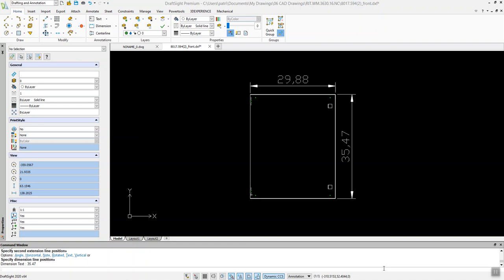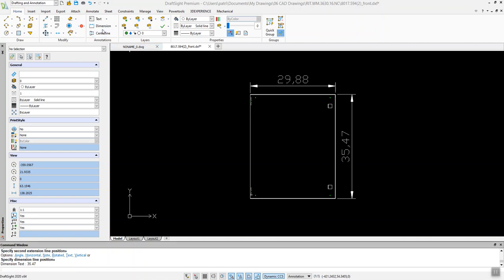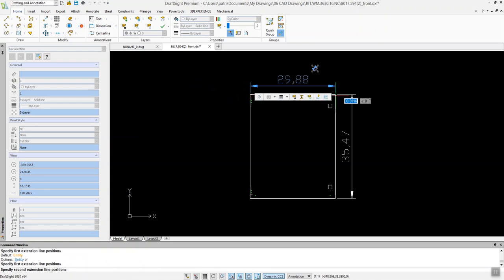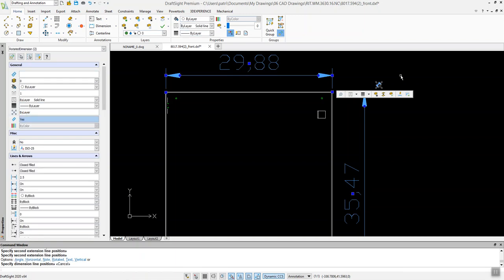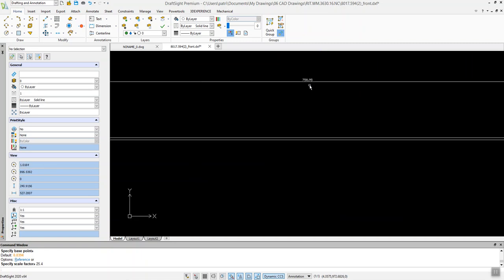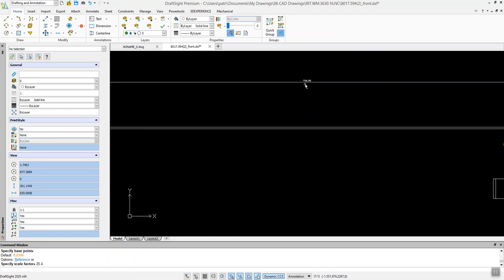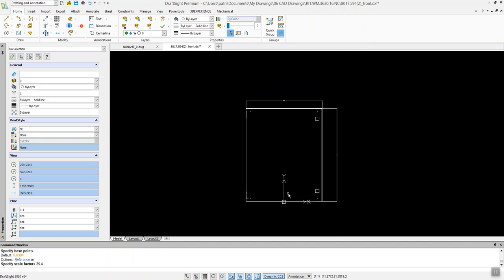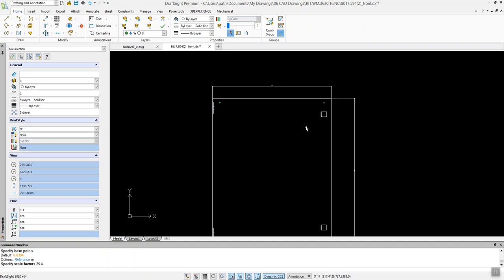Scaling an AutoCAD drawing from Imperial IN to MM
A quick video showing how to convert a drawing from imperial inch to metric.